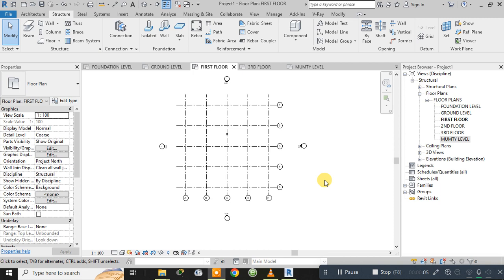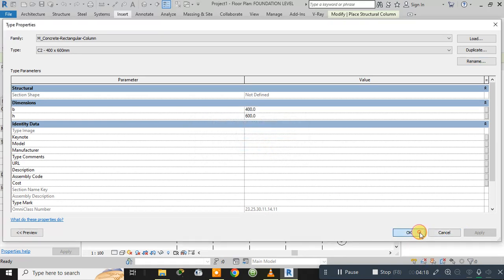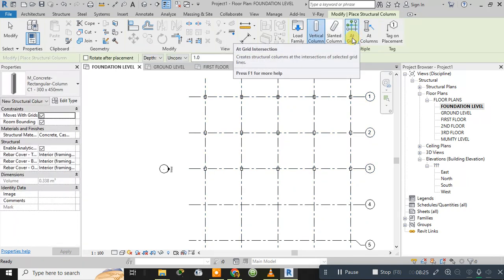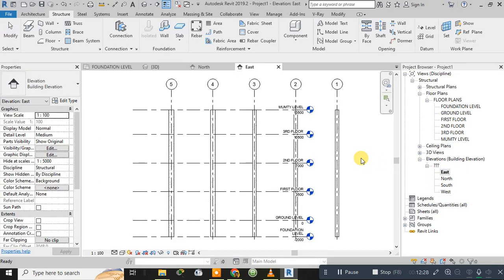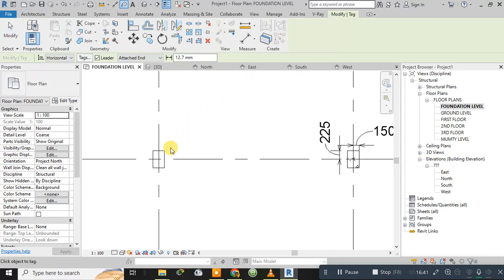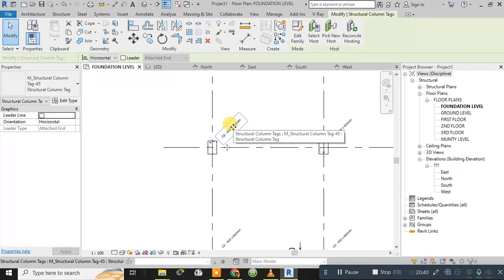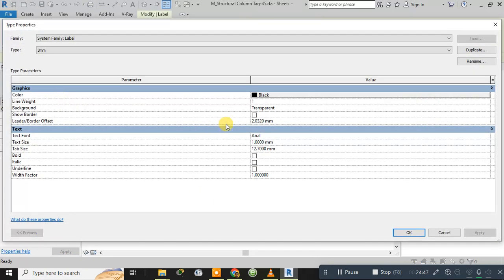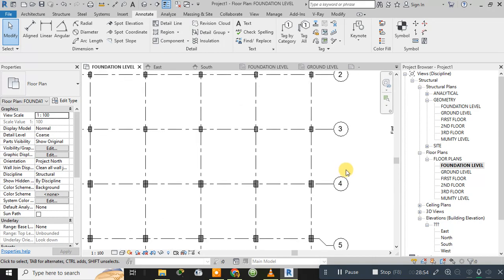HOW TO CREATE COLUMNS WITH DIMENSION AND TAGGING IN REVIT STRUCTURES